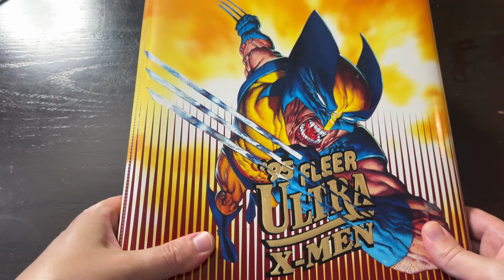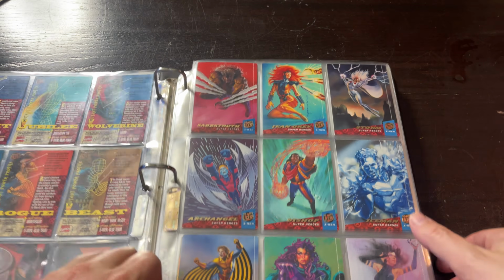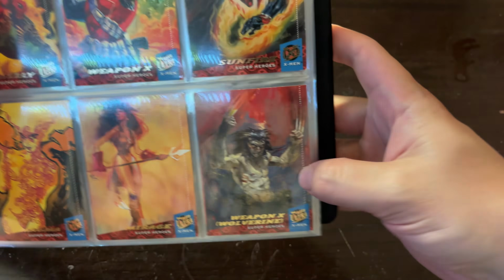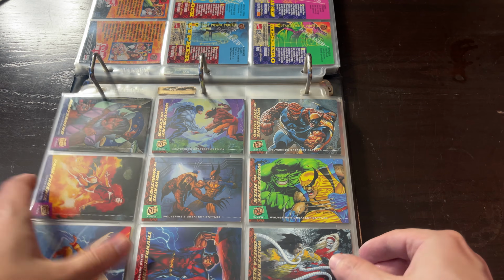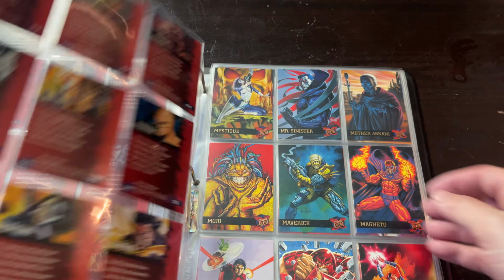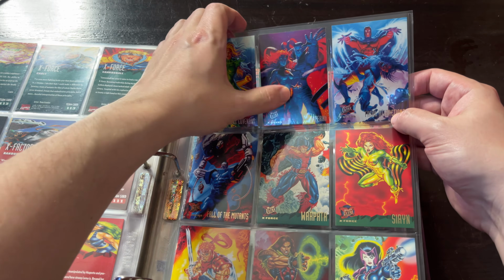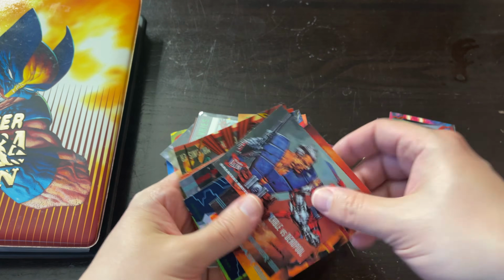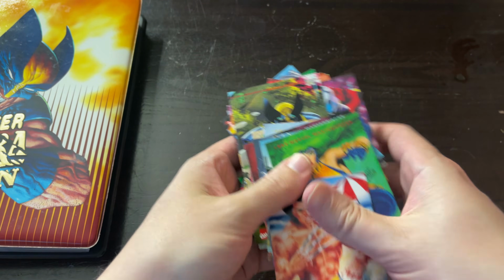X-Men Retro 1994 & 1995 Fleer Ultra Card Collection!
X-Men Retro 94 & 95 Fleer Ultra Card Collection!

Alright what's going on guys, it's Trev back again here to bring you another video.  In this one we will be taking a up close look at our X-Men 1994 and X-men 1995 Card Collection from Fleer Ultra.

These were freaking awesome in the 90's.  With X-Men 97 currently airing, I thought it would be fun to take a look at this nostalgic collection.

- Trev saying peace
x-men
x-men97